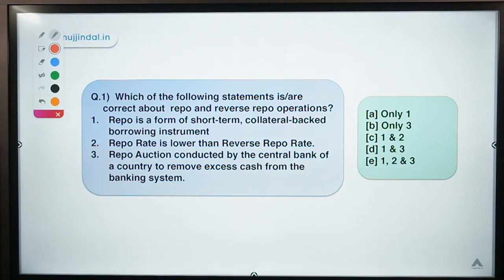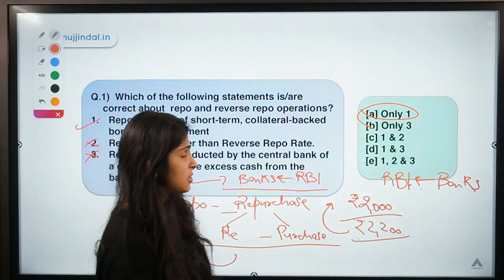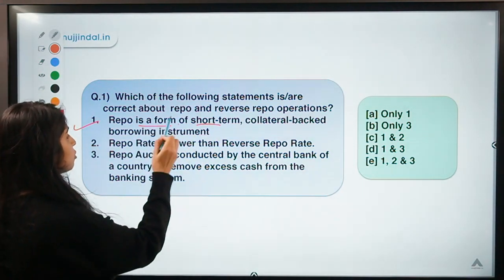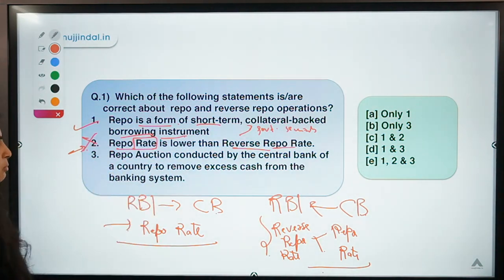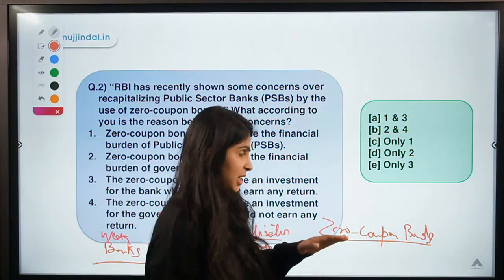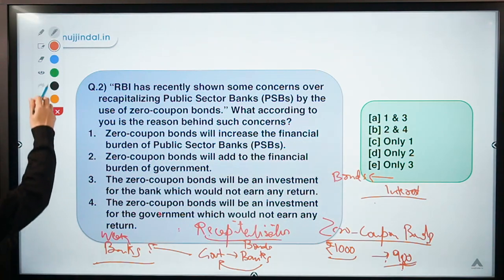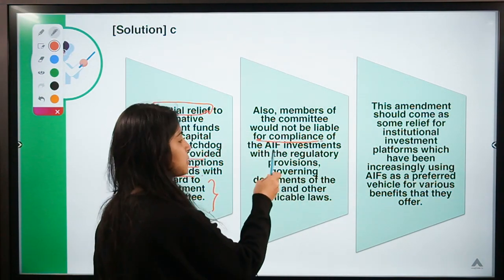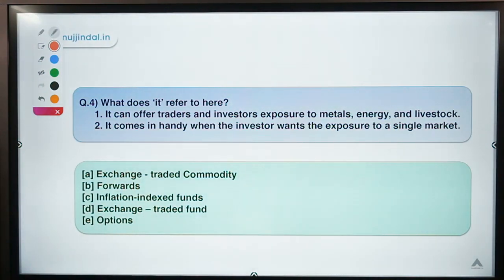RBI 247 | Daily Current Affairs | RBI 2020 & SEBI 2020 | Day 216 - by Mansi Anand